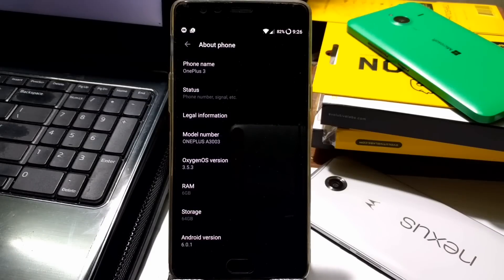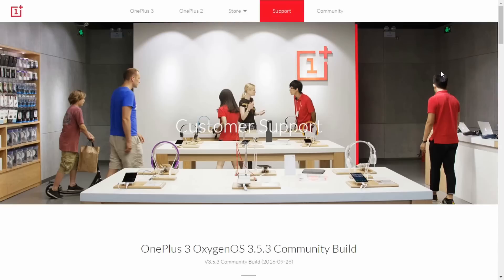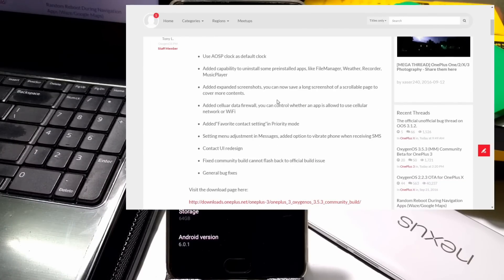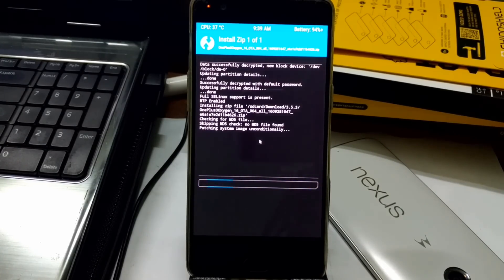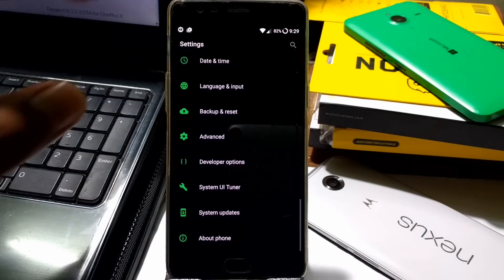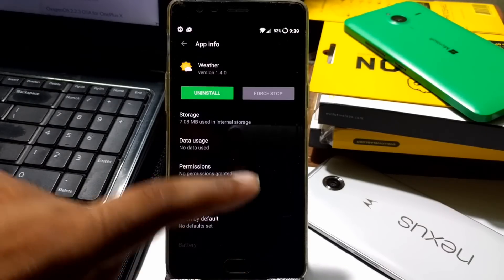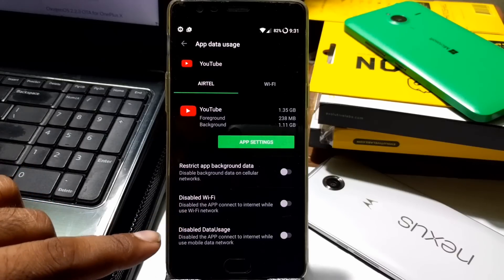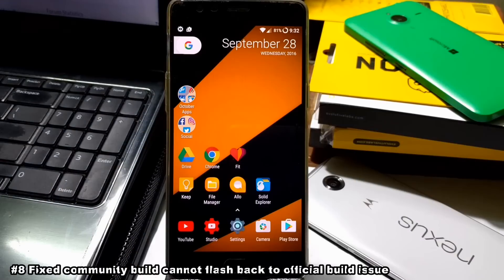OnePlus 3 OxygenOS 3.5.3 Community Build New Features (Installation Experience, Issues, Feature)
Oxygen OS community build has a new update to 3.5.3 from 3.5.2.The new build brings a few newa features and bug fixes. The build also fixes oxygen os roll back issues to official builds.

*** MENTIONED VIDEO ***
how to install twrp recovery on any android without root

oxygen os 3.5 community build First Look (How to Install, New Features, Known Issues, Conclusion)

OnePlus 3 OxygenOS 3.5.1 Community Build

25+ New Features in OnePlus 3 OxygenOS 3.5.0 Community Build

*** POKEMON ANDROID HACKS & TIPS ***
Pokemon GO 0.37.0 Android HACK,Cheats Play on ROOTED Devices(Tap to move,Location Spoofing,JoyStick)

Pokemon GO 0.37.0 Install Guide(HACK,ROOT, No ROOT, Tap to move, Location Spoofing, JoyStick)

Pokemon GO Hack,Cheats Android [NO ROOT] Joystick & Location Spoofing(Kitkat, Lollipop, Marshmallow)

Pokemon go 0.35.0 update (Changes, HACK,ROOT, No ROOT, Install Guide, Location Spoofing, JoyStick)

5 new android games july 2016 (under 50 MB)